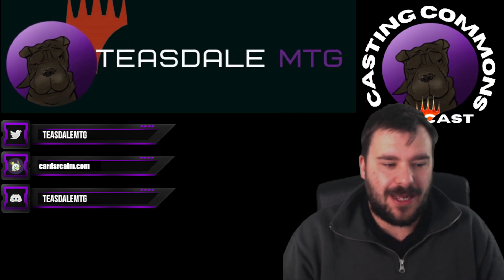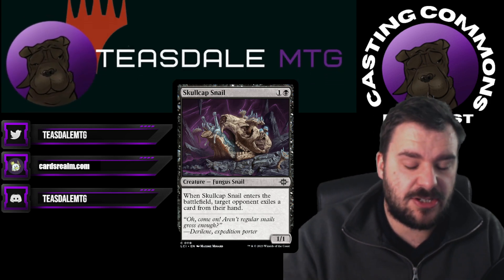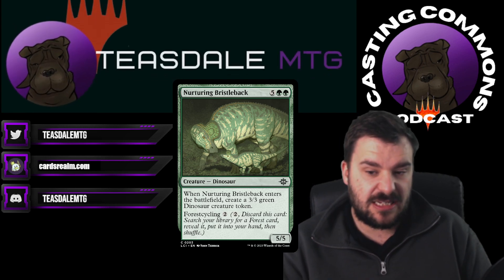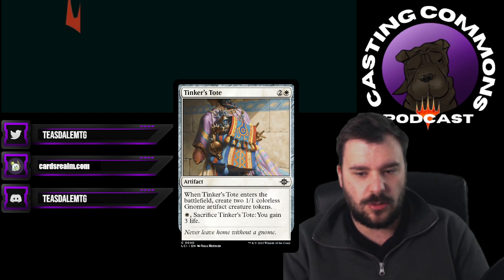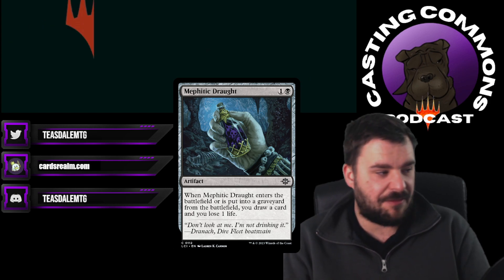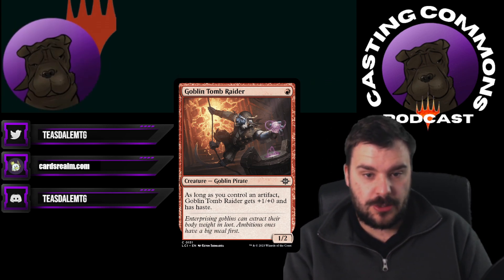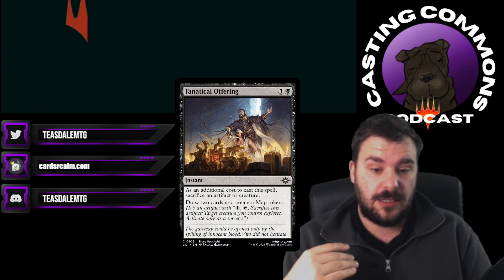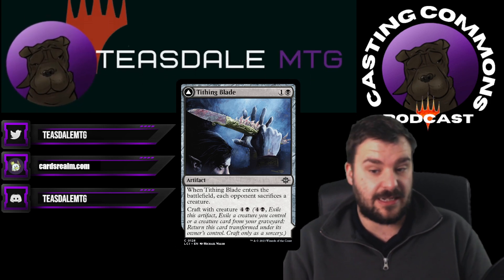PAUPER - Lost Caverns of Ixalan - Top 5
I looked over the spoilers and found the 5 best cards so you don't have to!

Come watch!